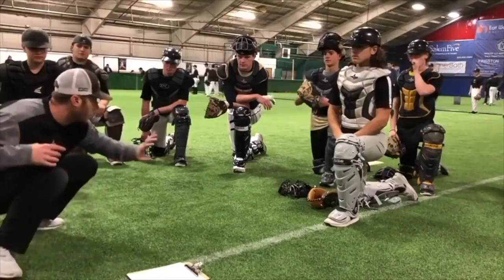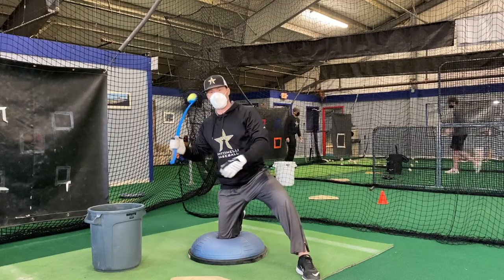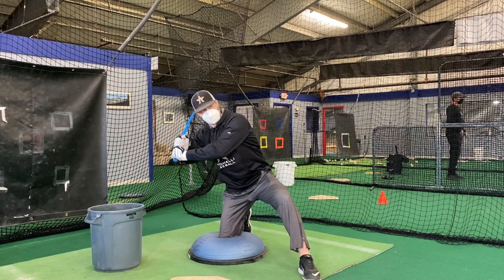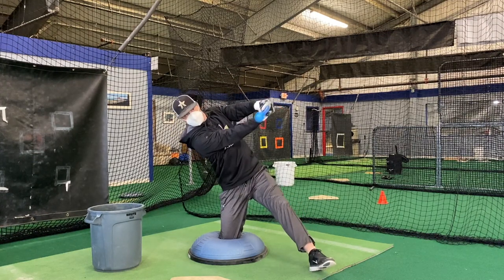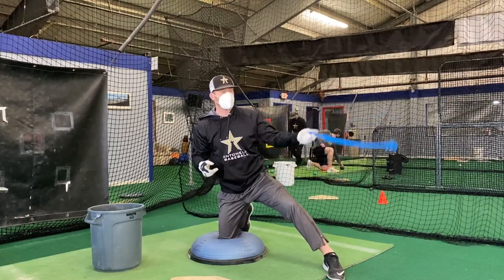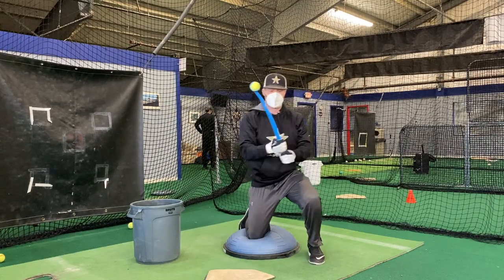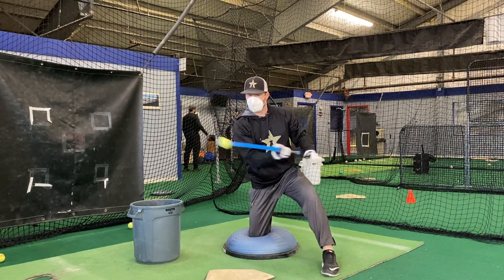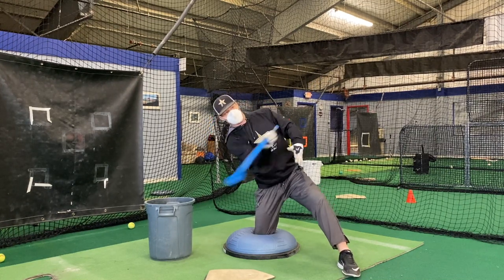Road To 400 #10 Working On My Bat Path